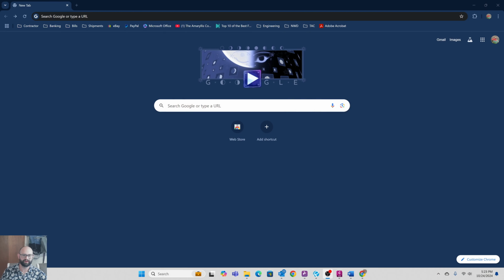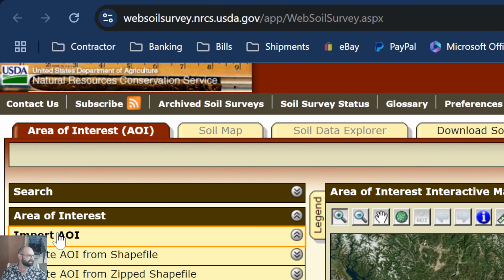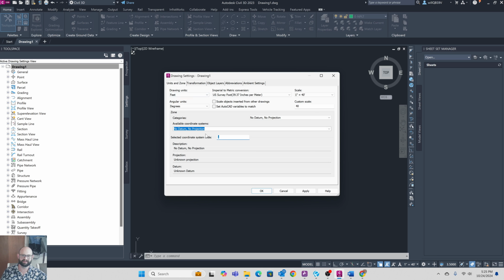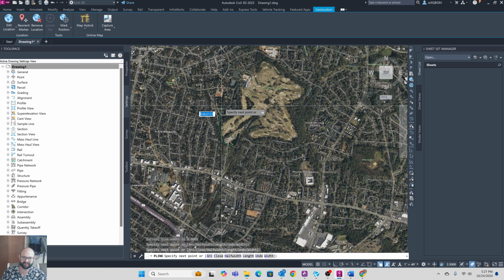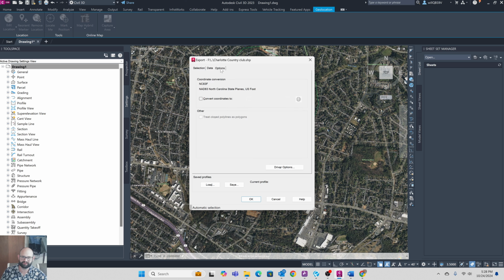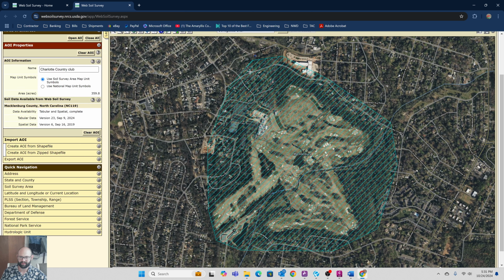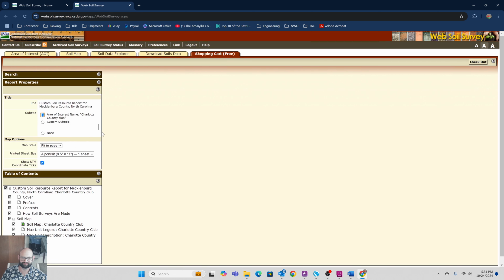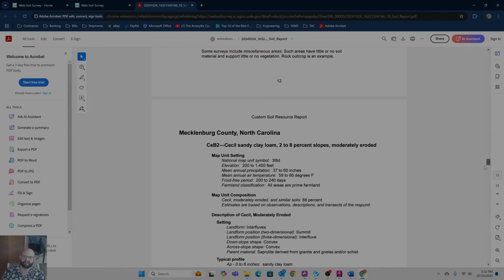The Easy Way to Make a Web Soil Survey From Precise Boundaries in AutoCAD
Web Soil Survey Map from AutoCAD Civil3D areas

New Way Designs - Lesson #6
Have you ever created a soils map from USDA NRCS web soil survey? Were you directed to hand draw and loosely estimate the area of interest? Would you rather be more precise?  Watch this video to learn how to import precisely drawn boundaries from AutoCAD as your area of interest in the Web Soils Survey and generate a soil map with the exact boundaries that you desire.

Key Concepts/Commands in this lesson: TOOLSPACE, MAPEXPORT, Setting Location, Web Soil Survey Soil Map creation

Does your team need help setting up stormwater calculations?